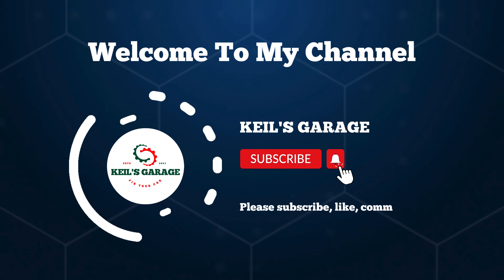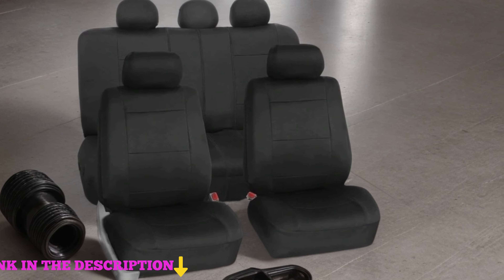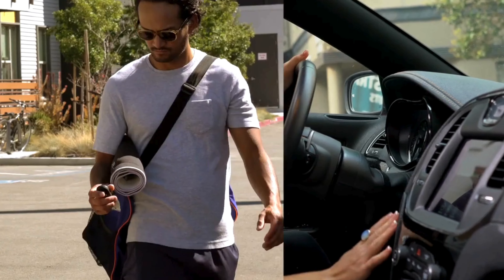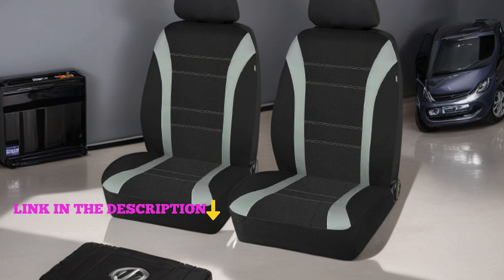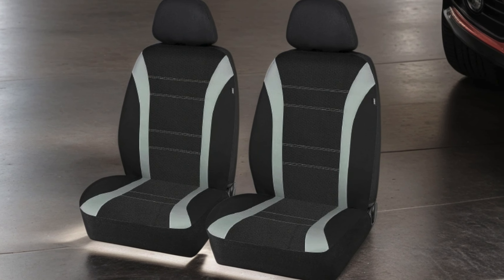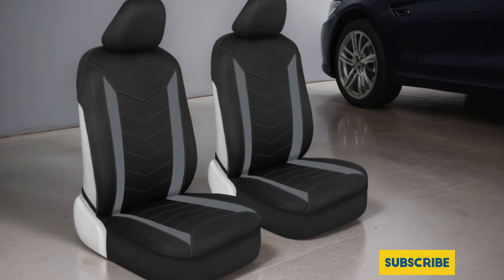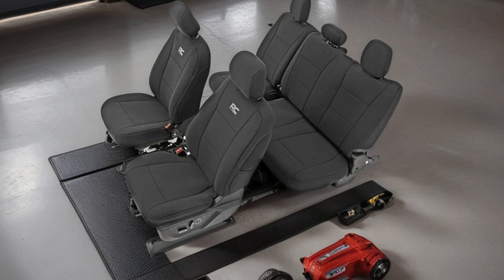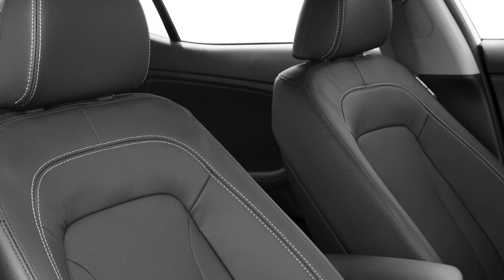Top 5 Best Neoprene Seat Covers in 2024 | Don't Buy Before watching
☑️Best Neoprene Seat Covers: (Our Top Picks) ☑️

Revamp your driving experience with our top-of-the-line Neoprene Seat Covers! Crafted for ultimate comfort and durability, these seat covers are the perfect blend of style and functionality. Engineered with high-quality neoprene material, they provide unmatched protection against spills, stains, and everyday wear and tear, ensuring your car seats look as good as new for years to come.

Our neoprene seat covers boast a sleek and modern design, adding a touch of sophistication to any vehicle interior. Whether you're commuting to work or embarking on a road trip adventure, these seat covers offer superior comfort with their plush padding and ergonomic design.

Say goodbye to sweaty backs and uncomfortable rides during hot summer days – our neoprene seat covers are breathable, allowing air to circulate freely, keeping you cool and comfortable even on the longest journeys.

Designed for easy installation and a perfect fit, our seat covers are compatible with a wide range of car models, making them the ideal choice for any vehicle owner looking to upgrade their interior.

Don't compromise on quality and style – invest in the best neoprene seat covers today and elevate your driving experience to new heights! Watch our video now to learn more.